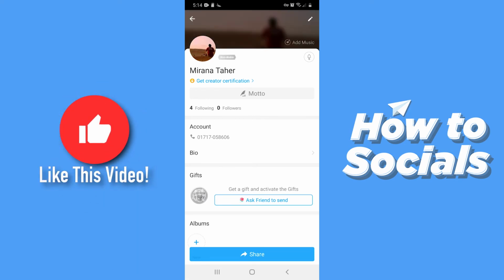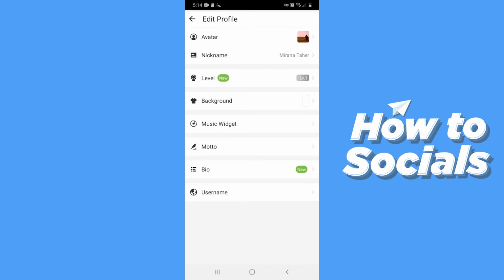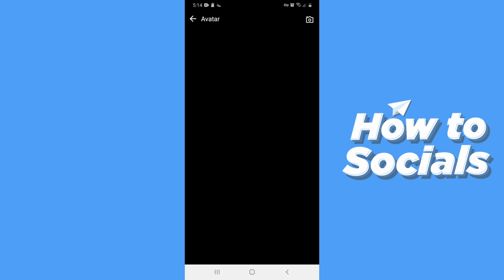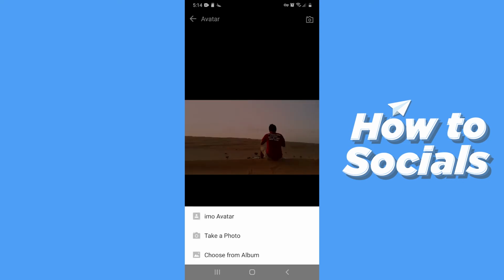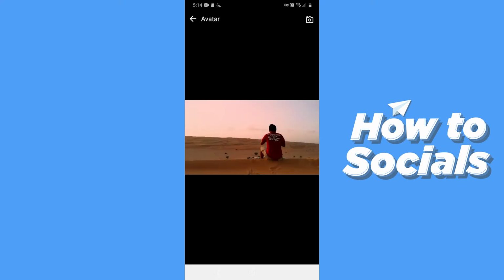How To Change imo Avatar (EASY METHOD)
In this video I show you how to change your Imo Avatar really quick. Enjoy!